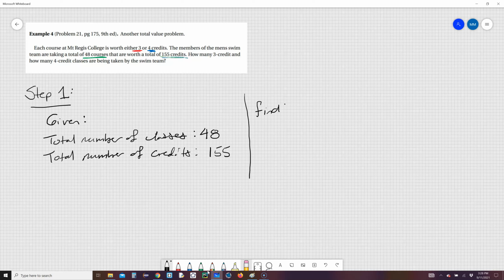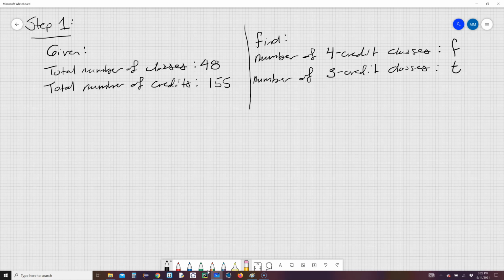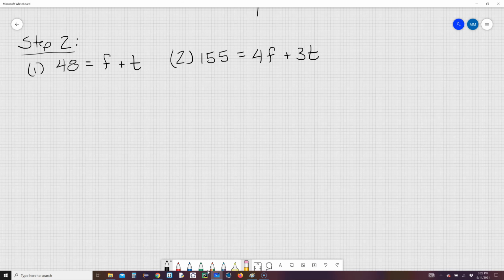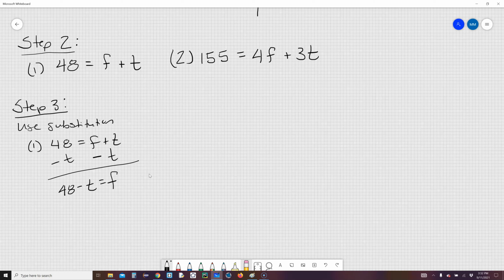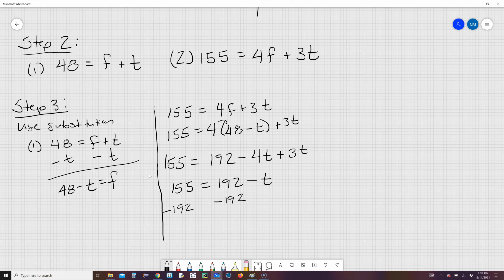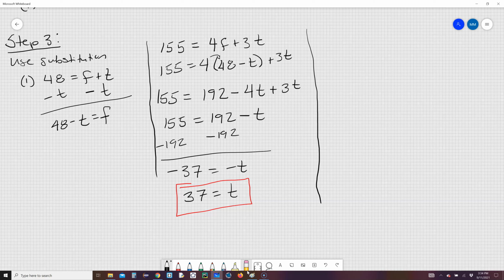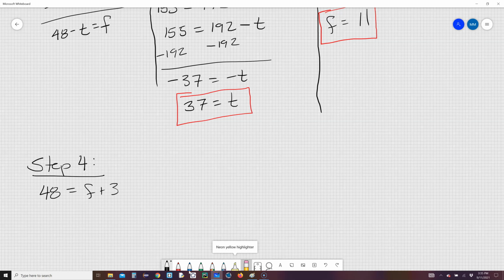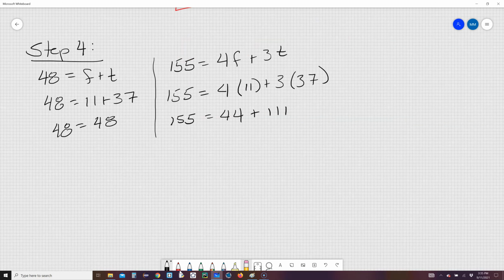Math104 Lecture 091421 p05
Applications of Systems of Linear Equations: Another total value problem